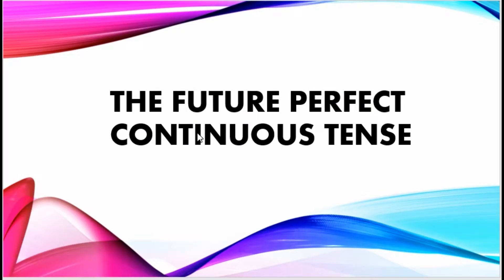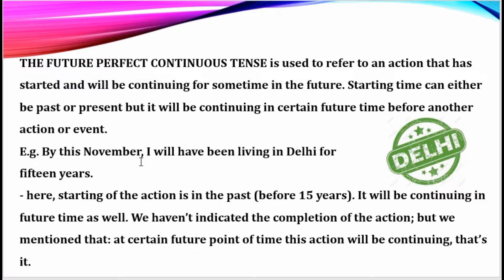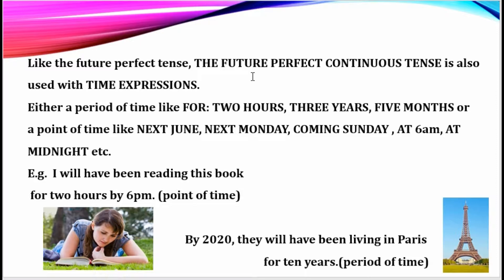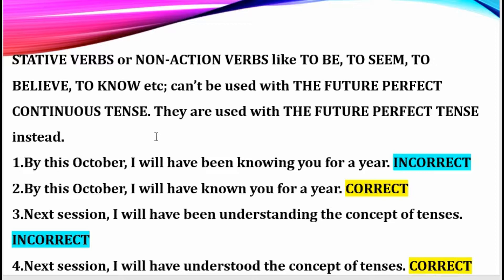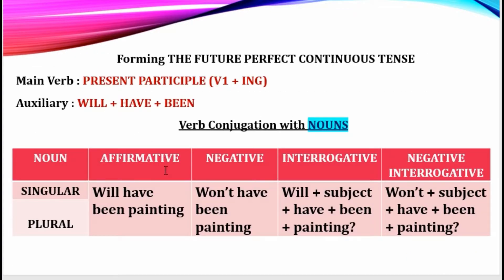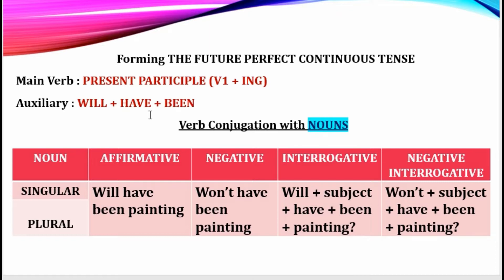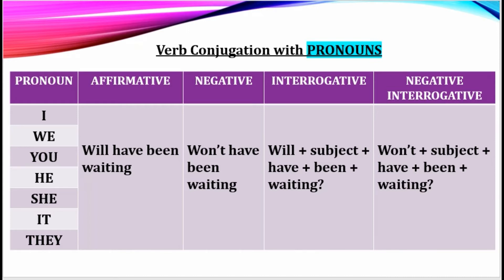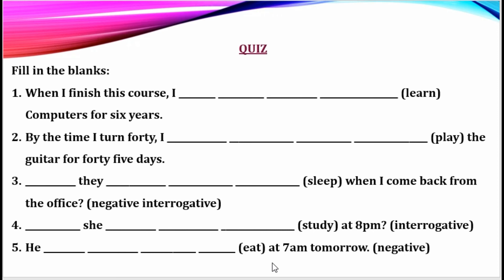Future Perfect Continuous Tense - SOWJANYA'S ENGLISH CLASS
Hi all, this video is about THE FUTURE PERFECT CONTINUOUS TENSE. I explained it's usage, it's verb conjugation with nouns and pronouns and it's formation with appropriate examples. Please watch the video until the end. Thank you.
SOWJANYA'S ENGLISH CLASS is my youtube channel. I started this channel with a view to share my knowledge with the needy and the interested. I upload at least two videos weekly on various topics of English grammar. English language is my passion and I thoroughly enjoy teaching grammar. I taught English for 18 years. I took a break from my career because of my children. So, instead of sitting idle, I preferred this platform to share the best of my knowledge with those who are in need of learning the English language and those who are interested to learn it. There are many people who are interested to learn English grammar. My intention is to help at least a few of them through my channel: SOWJANYA'S ENGLISH CLASS. Hope, you will encourage me and my channel. Thank you.